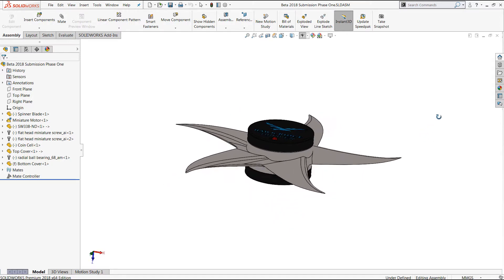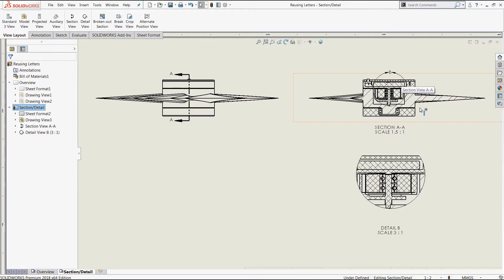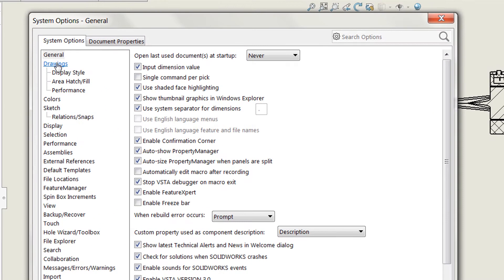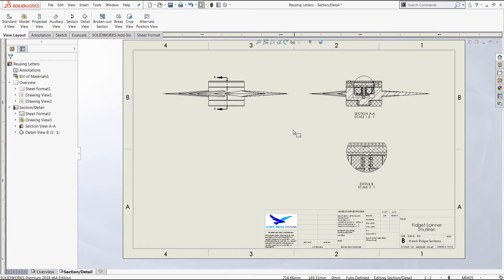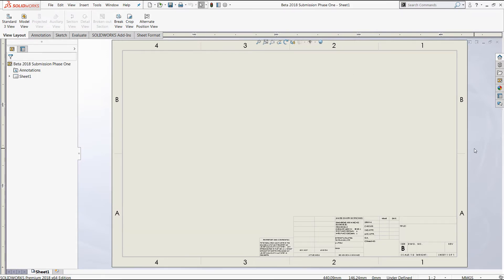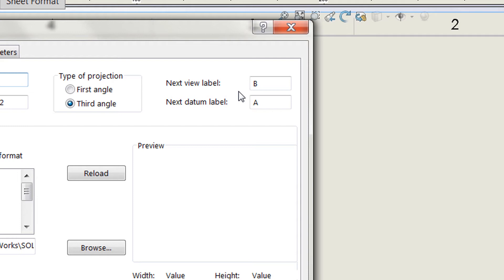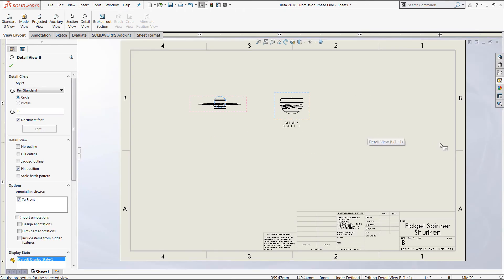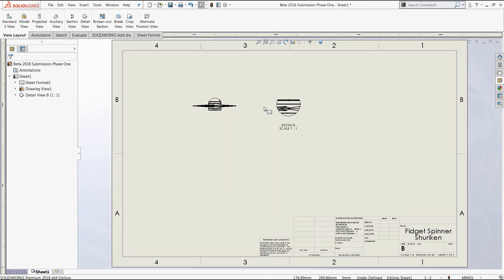SOLIDWORKS Reusing Deleted Drawing View Labels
By default, SOLIDWORKS does not reuse any letters from labels of drawing views which have been deleted. In this article, we show how a quick change to System Options can alter this behavior.